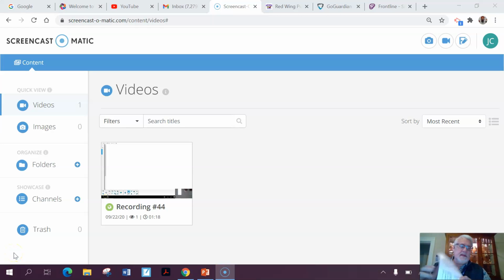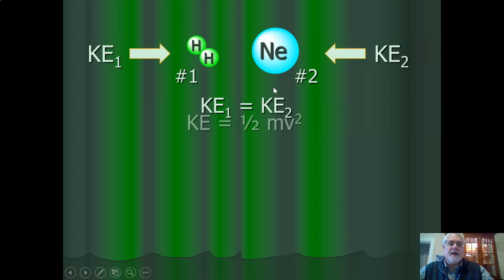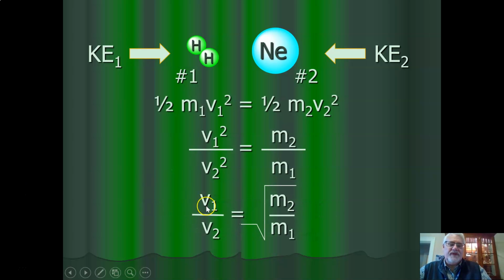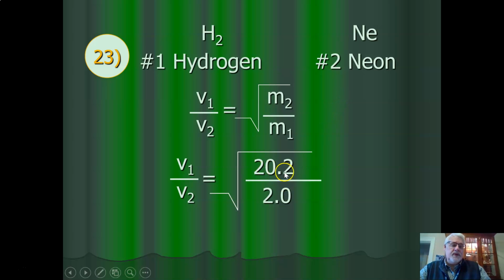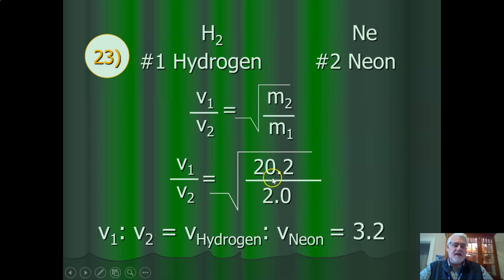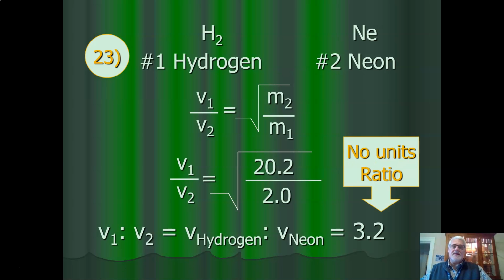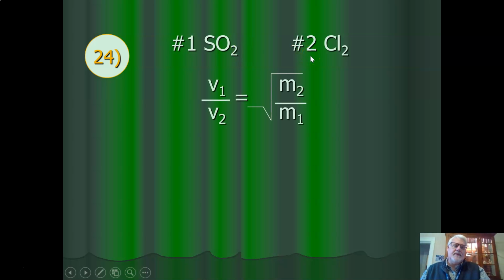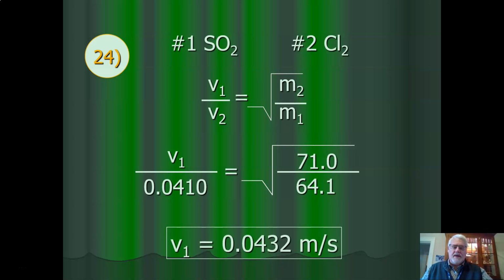Gas Lecture Nine (Graham's)